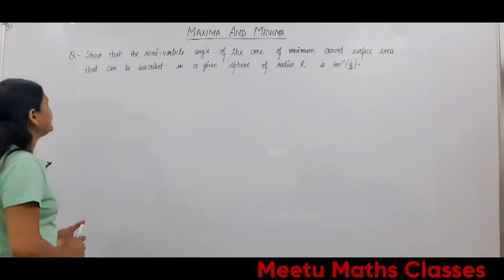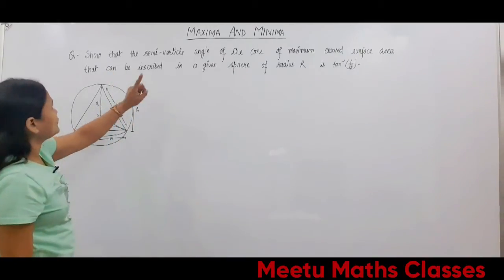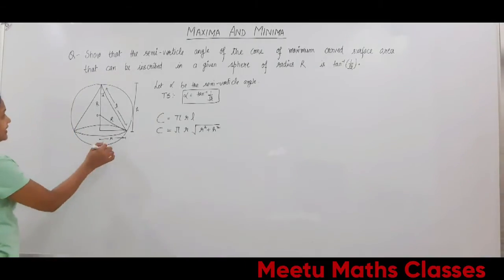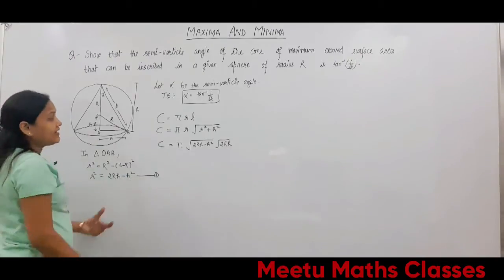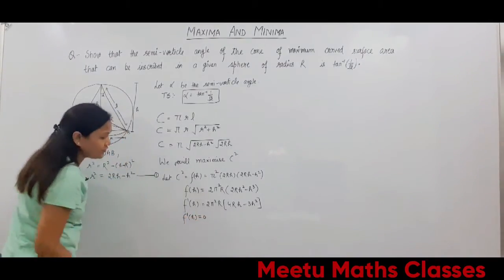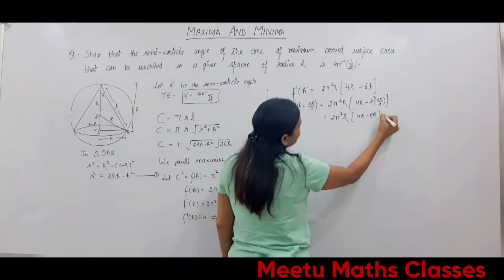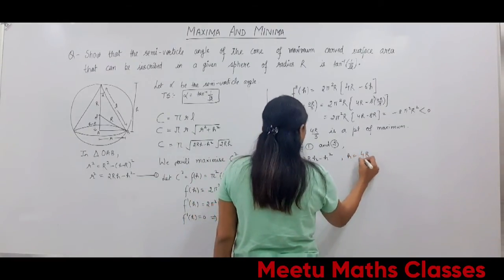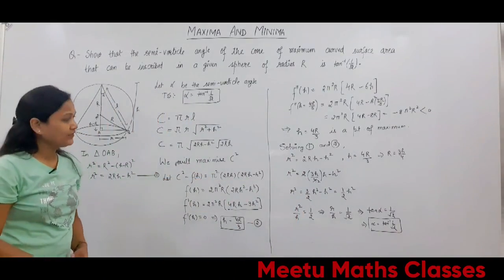Maxima and Minima || Show that the semi vertical angle of cone of maximum c.s.a is tan⁻¹(1/√2).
Question : Show that the semi vertical angle of the cone of maximum curved surface area that can be inscribed in a given sphere of radius R is tan⁻¹(1/√2).

MEETU GUPTA